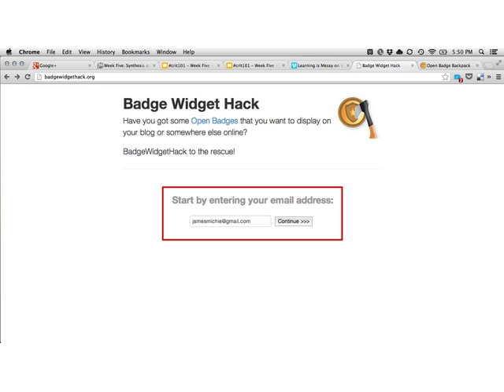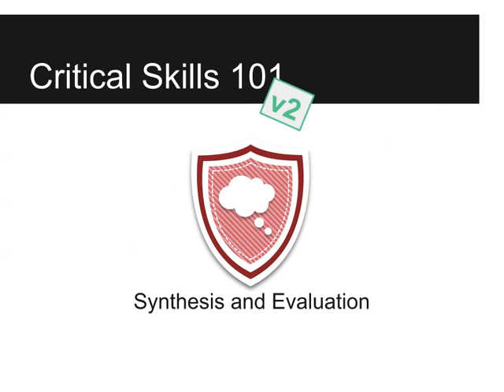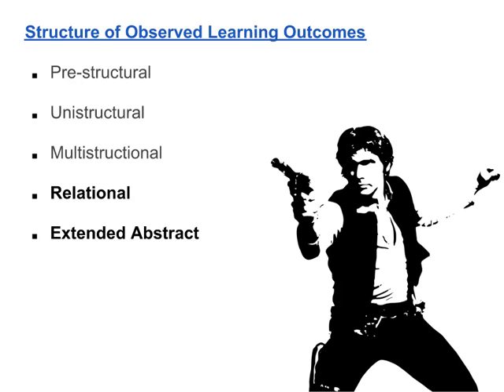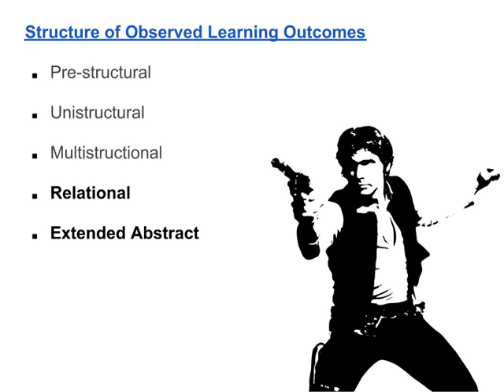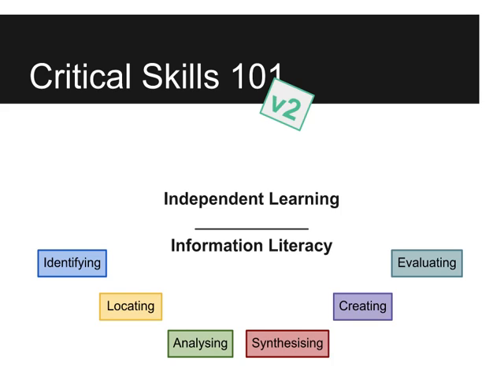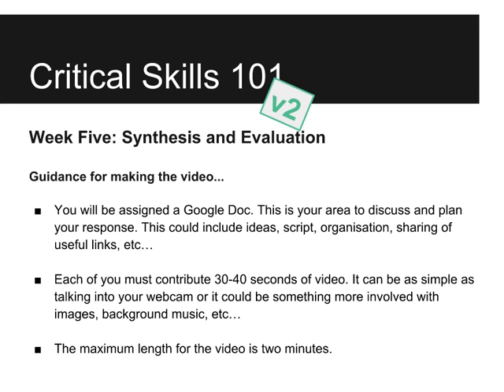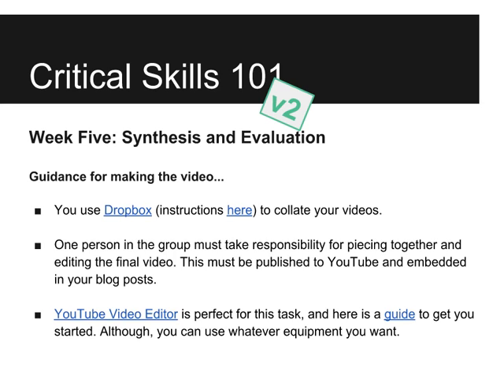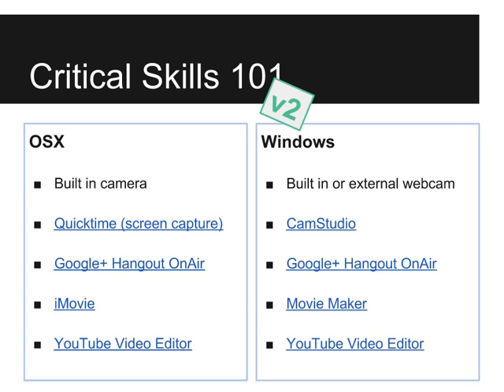crit101 v2 WK5